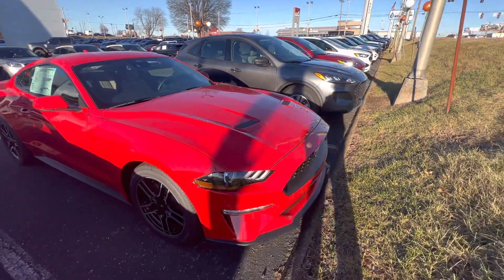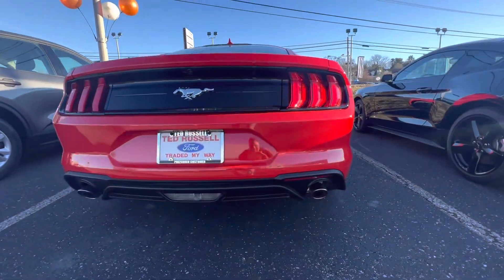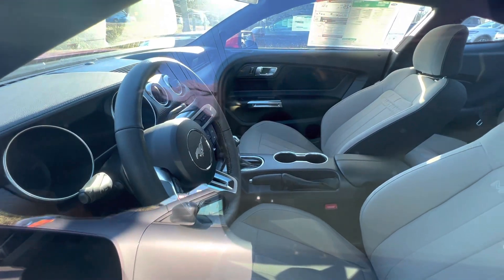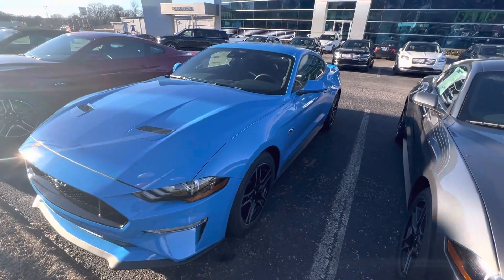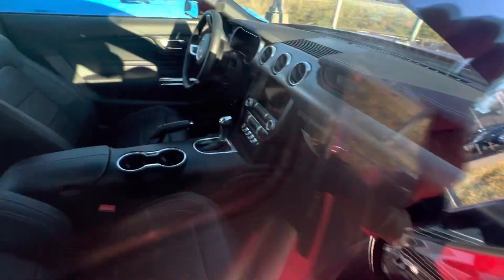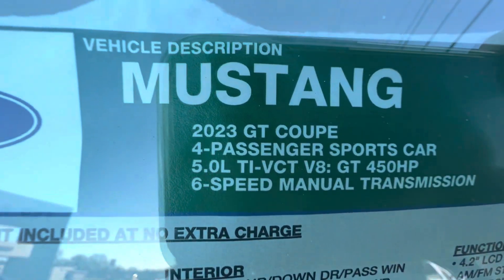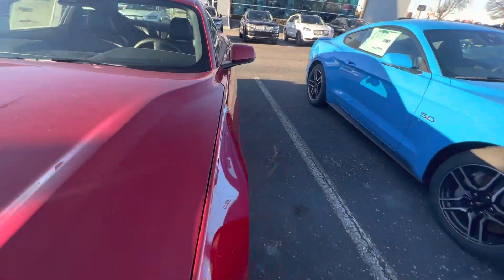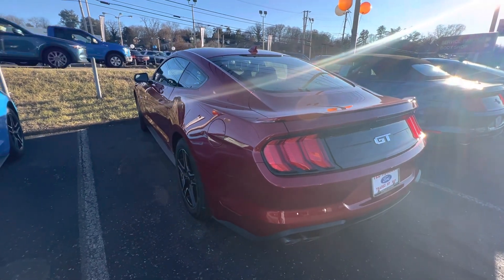New 2023 -2024 Ford Mustang 5.0 and Ecoboost interior and exterior design with sale price